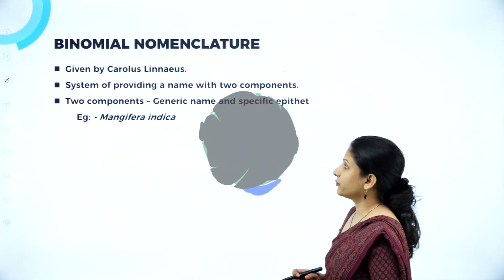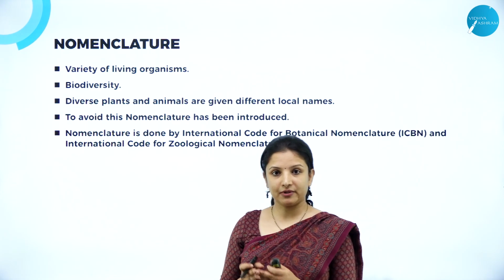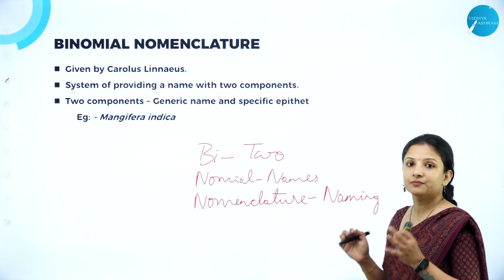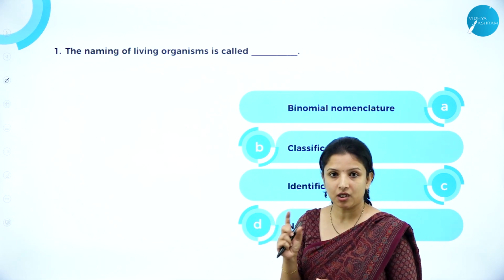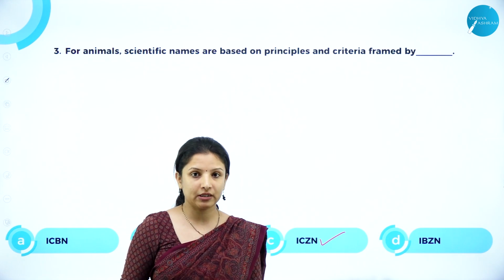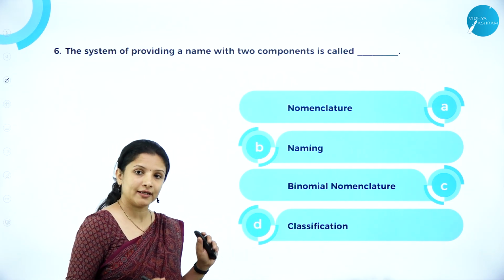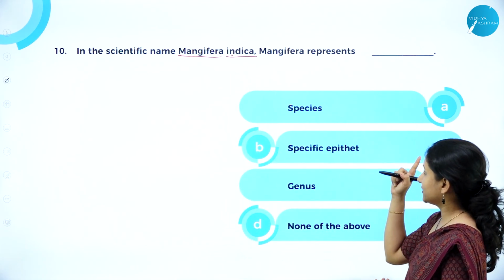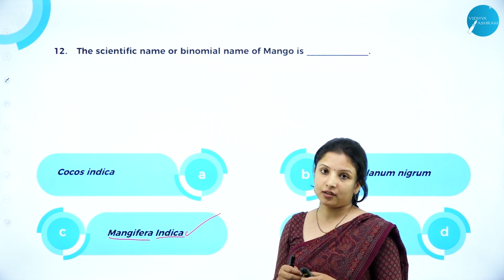DAY 04 | BIOLOGY | I PUC | THE LIVING WORLD | L1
Class : I PUC
Stream : SCIENCE
Subject : BIOLOGY
Chapter Name : THE LIVING WORLD
Lecture : 1